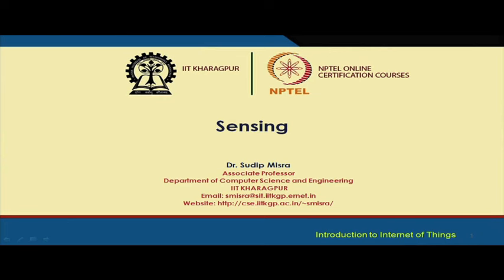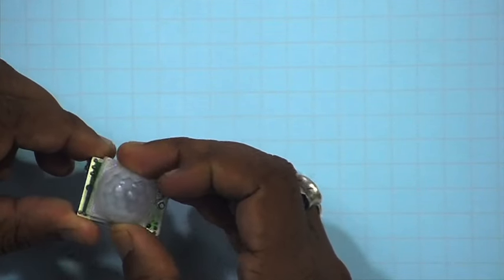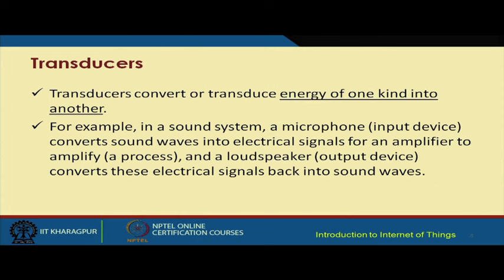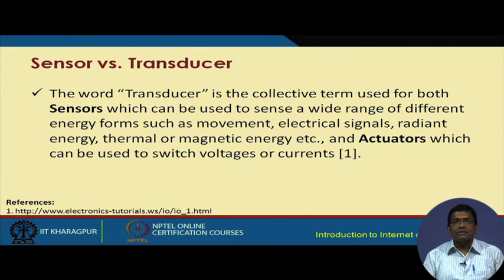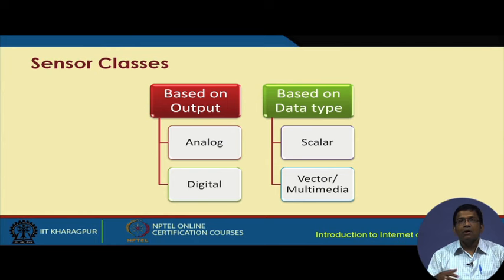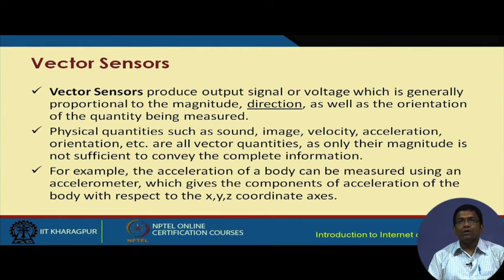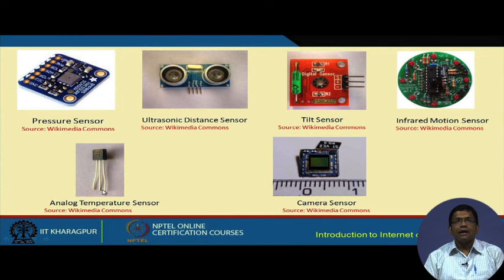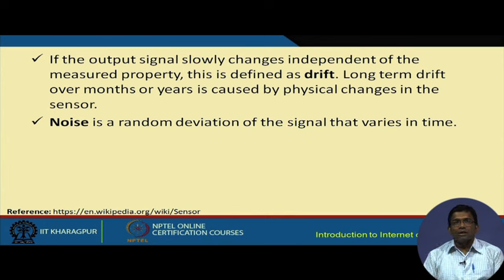mod01lec03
To access the translated content:
1. The translated content of this course is available in regional languages.
 2. Regional language subtitles available for this course
 To watch the subtitles in regional languages:
 1. Click on the lecture under Course Details.
 2. Play the video.
 3. Now click on the Settings icon and a list of features will display
 4. From that select the option Subtitles/CC.
 5. Now select the Language from the available languages to read the subtitle in the regional language.